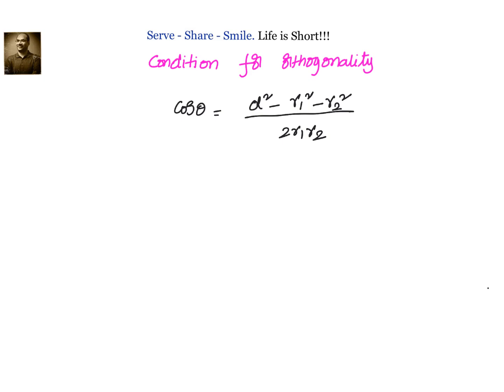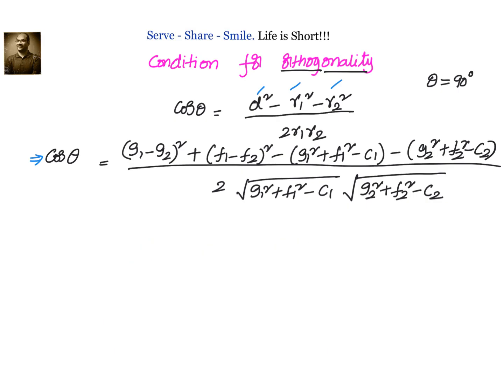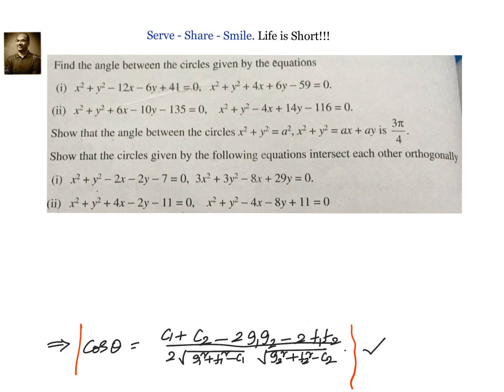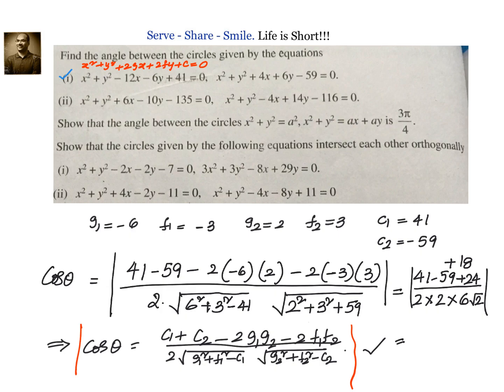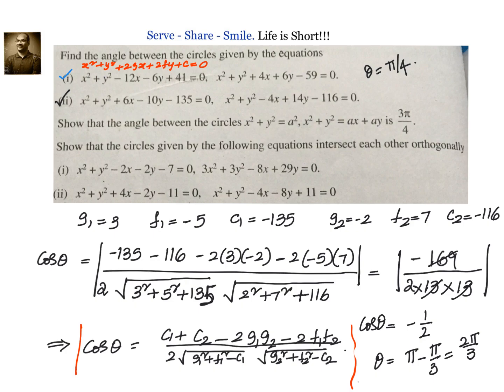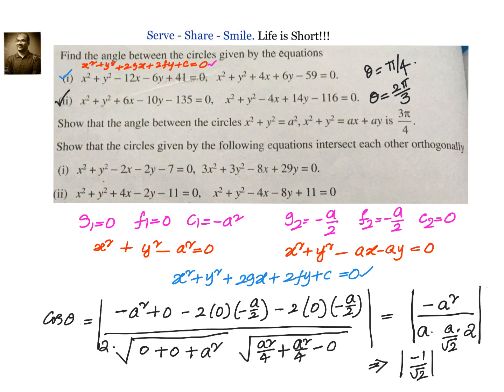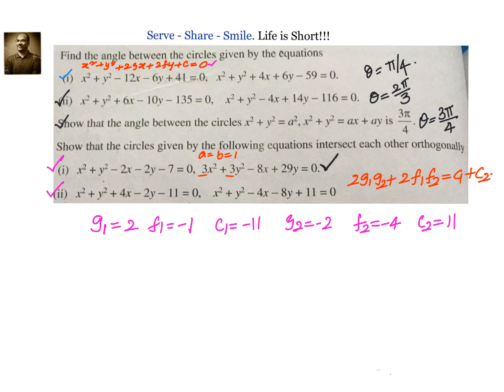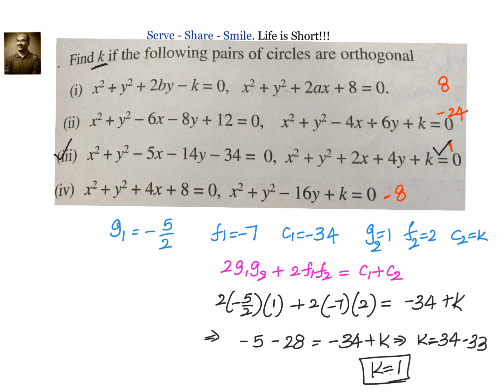System of Circles : Condition for orthogonality of 2 circles